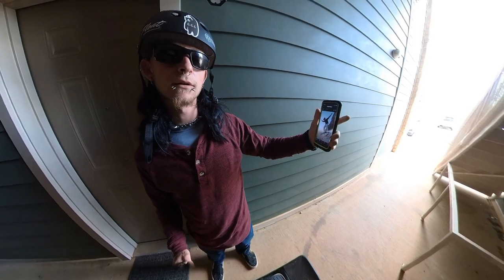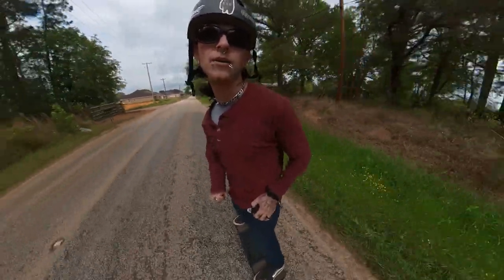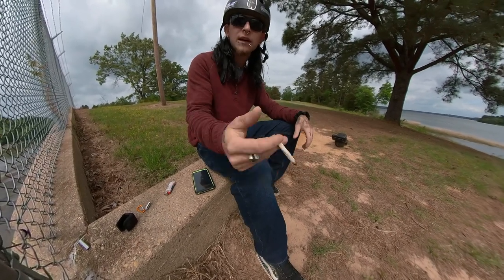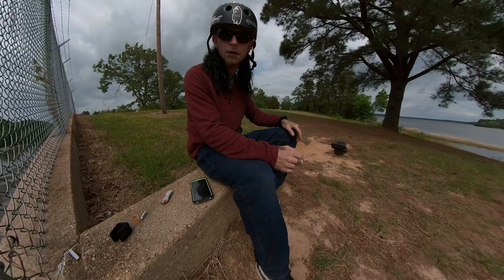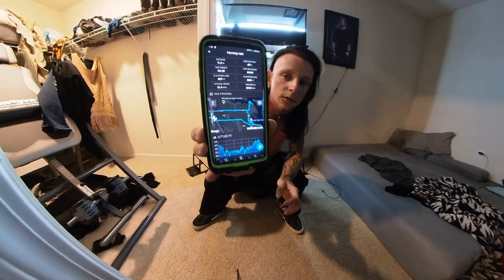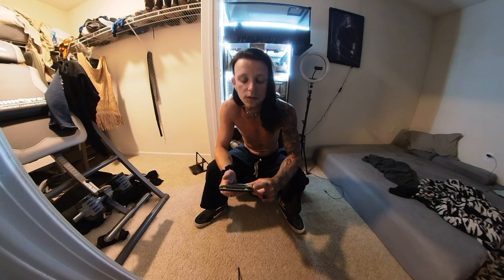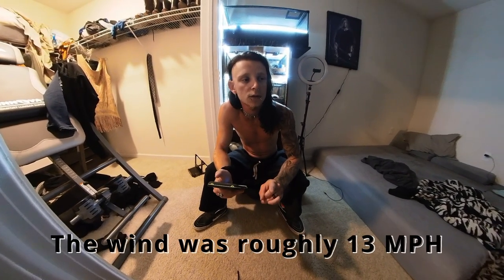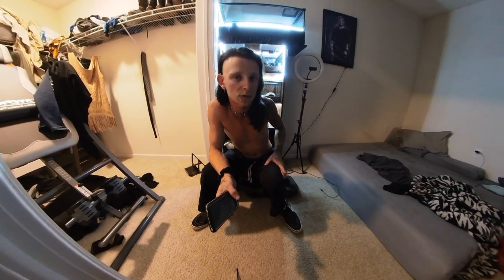OneWheel GT Range Test: Wingnut Approved !!!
Just decided to do range test for my board hope you enjoy the ride!